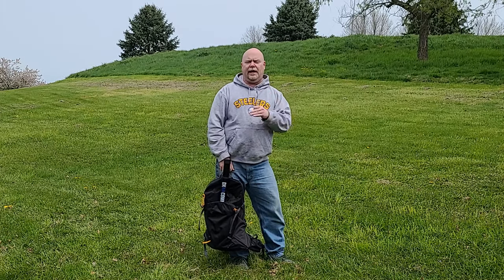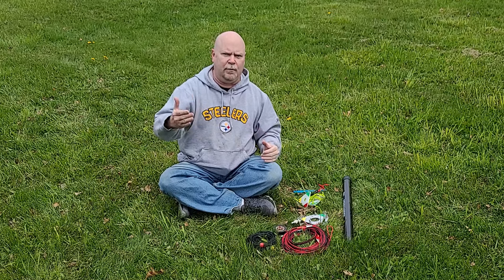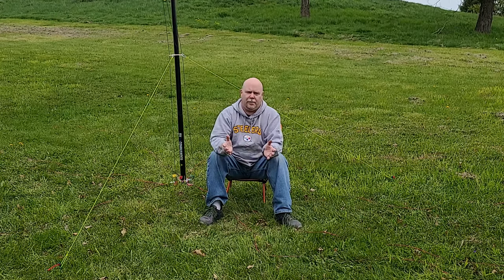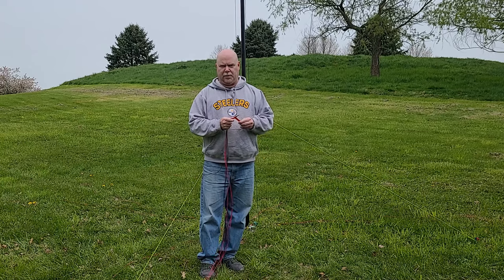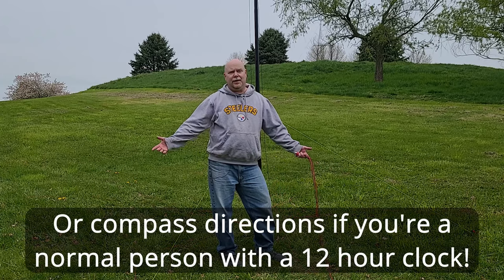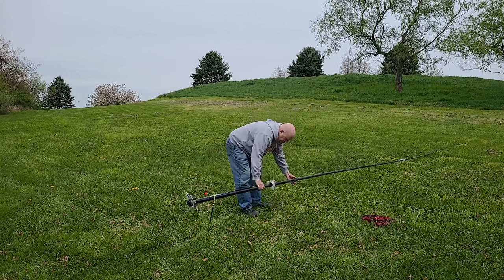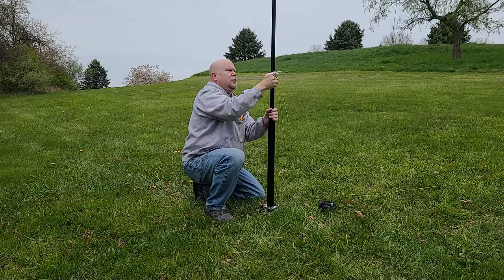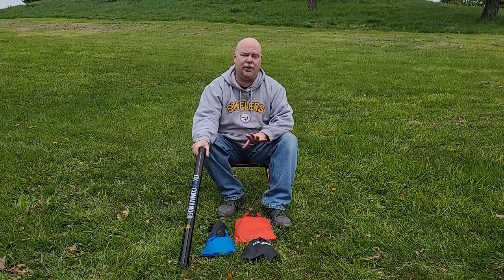The Worlds Fastest DX Commander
Update: I forgot that I have an older version of this antenna.  The wing nut issue I talked about has been fixed, so if you order one today you won't run into the same thing.

Most common question I get about my DX Commanders is "how long does it take to put that up."  Particularly with the expedition model, folks are operating portable and setup time is lost QSO time.

Today I'm walking you through how I setup my Expedition model, drawing a few comparisons with the Classic model, and going over the things I've done to try and optimize the process.